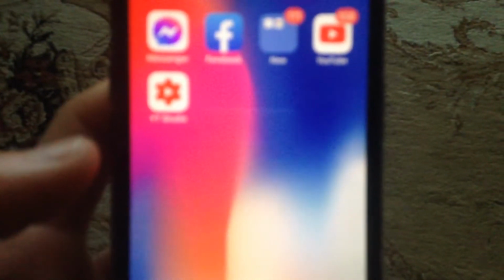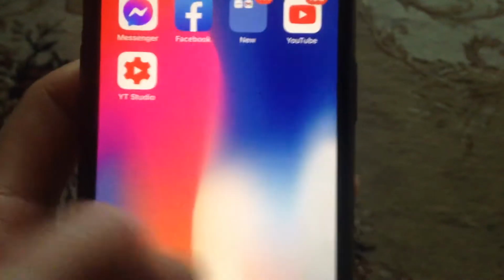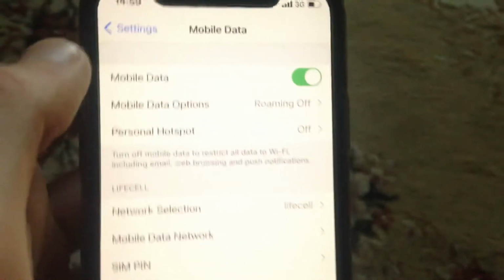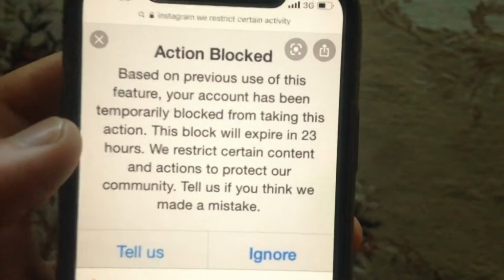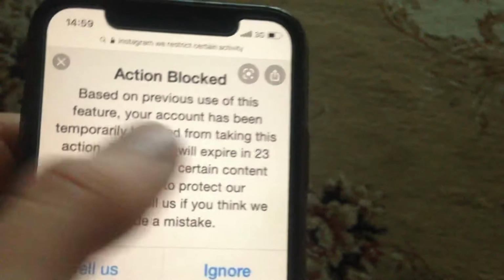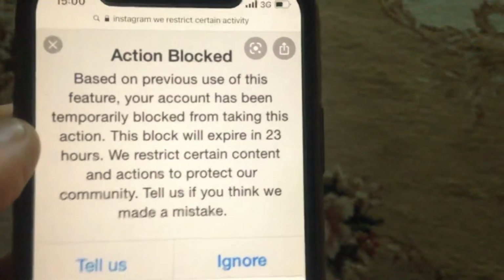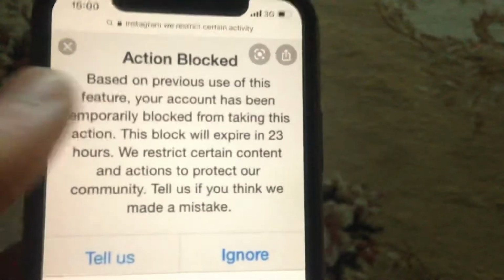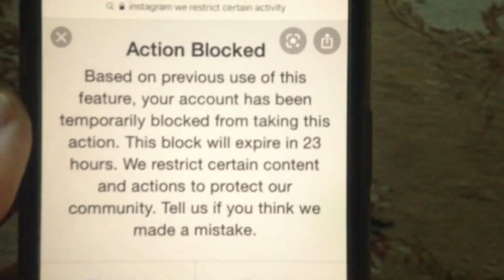Instagram Action Blocked Problem Fix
If you don’t know How To Solve Action Blocked On Instagram , this video is for you.